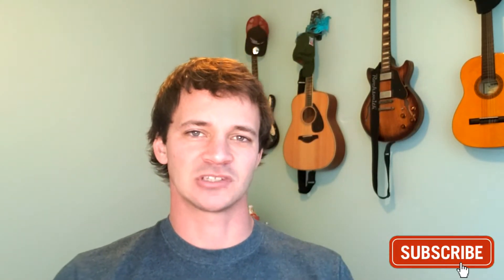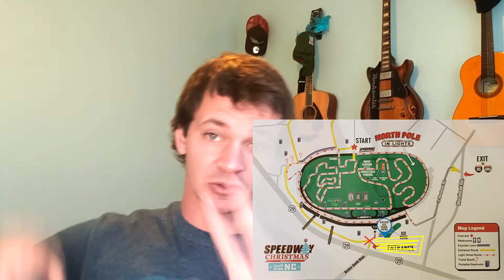Charlotte Motor Speedway Christmas Lights 2020 (Honest Review)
Have you been to this event yet? Was the traffic and line as bad for you as it was for us? Let us know how your experience was in the comments below!

Curious as to what Michael's bracelet says? Check it out here!